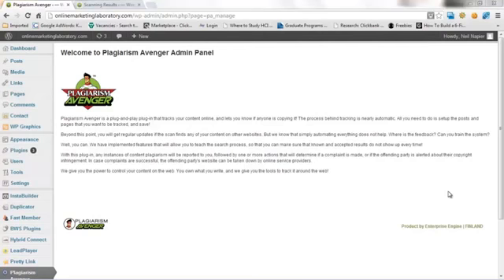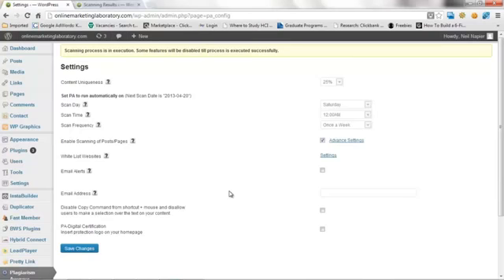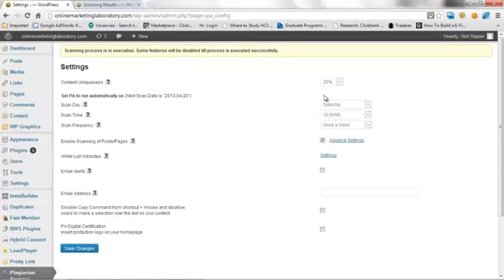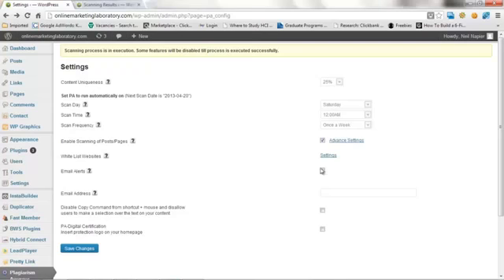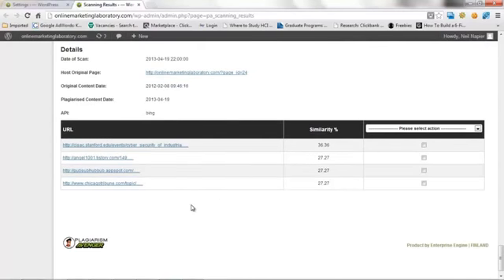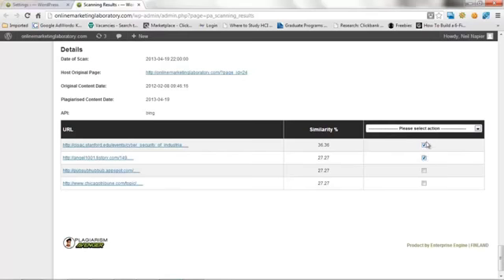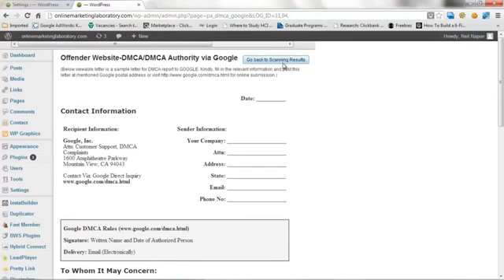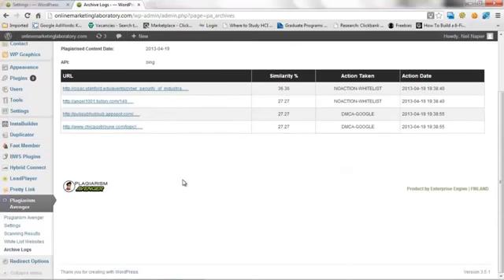Plagiarism Avenger | FULL DEMO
We all know content is what fuels the web.Which is precisely why STOPPING the fast growing number of content theives, stealing your hard-earned original content to rank On top of you...has to finish!Google has even admitted that many times you can find web sites that steal content from the original authors site and Achieve Greater Rankings (frustrating to state the least...).Does others see that becoming a Real issue?It's effecting your organic search Rankings overall traffic and vsitors.

It's pretty crazy that Google as well as head of the web spam team, Matt Cutts openly state that web sites with stolen, copied content can outrank the original authors site.Everyday you hear about people's site ranking drop overnight - with no idea what they did. nine times out of 10, it wasn't them! It's potentially the hundreds or even many low, spammy scraper sites that have copied your site content and spread it across the internet.

The big question: How can we stop them, quickly, effectively and affordably?Lots of you have probably tried out Copyscape, which isn't terrible, but can be extremely costly in case you have multiple site and is larger than ten pages. The good news is a totally Fresh solution called Plagiarism Avenger just been released.